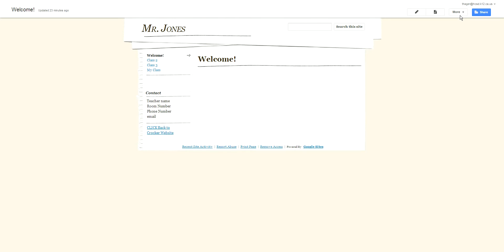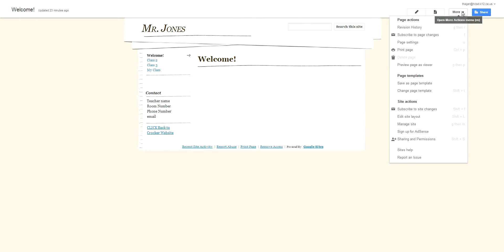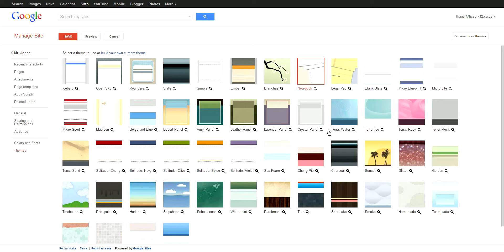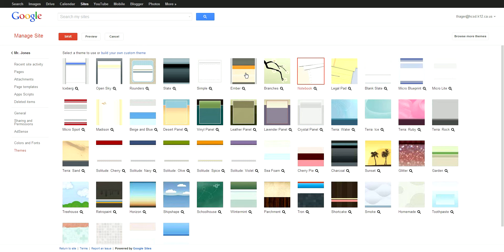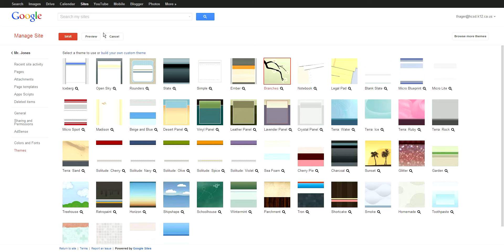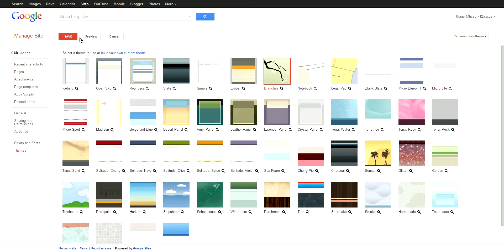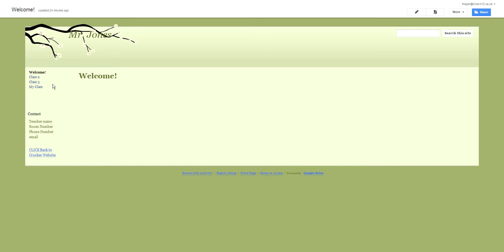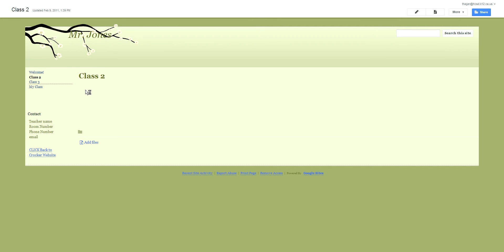Changing the Look of Your Site - Themes